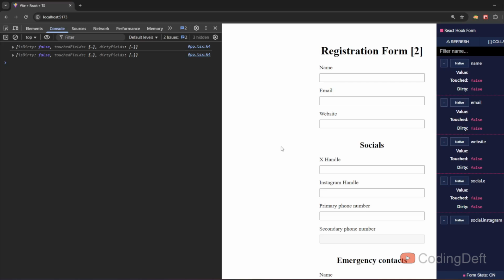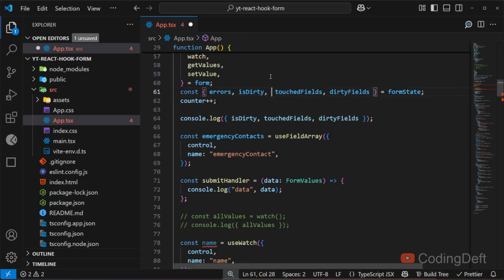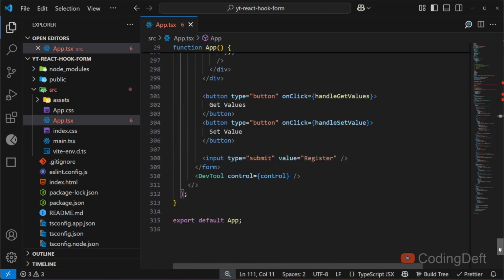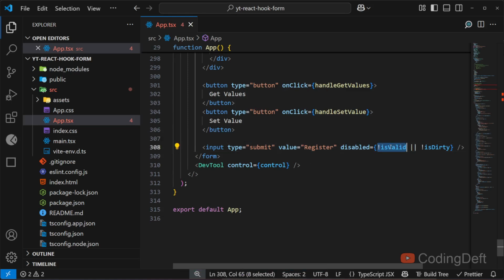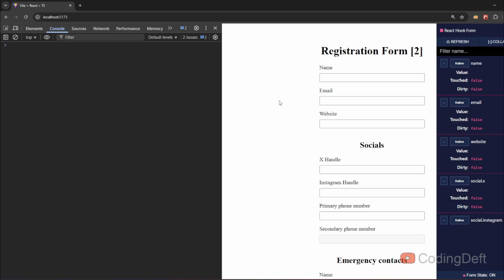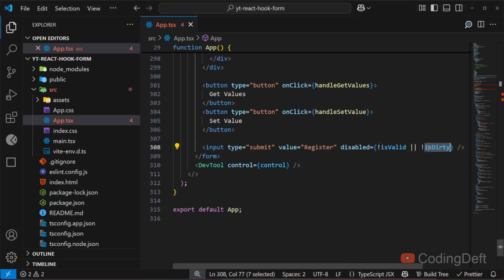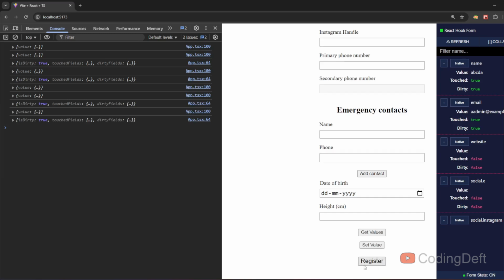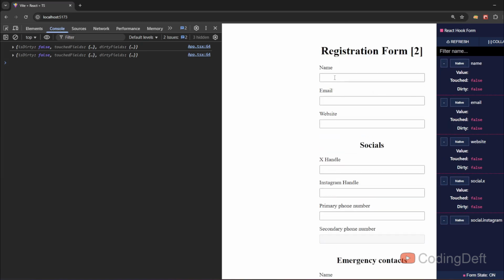Disable Form Submission | React Hook Form Tutorial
Learn how to disable submission in React Hook Form | Video series explaining React Hook Form in depth